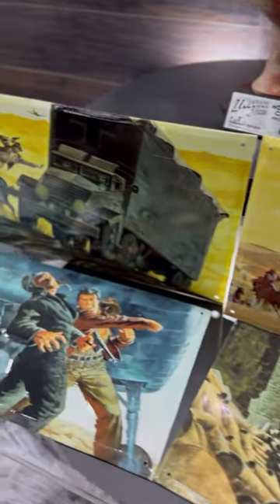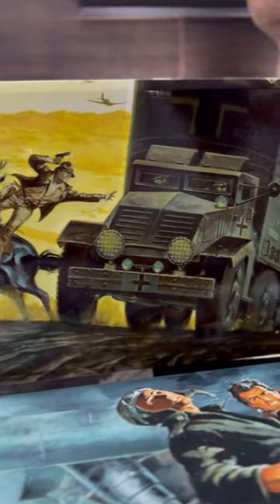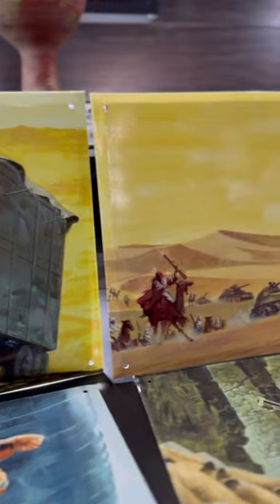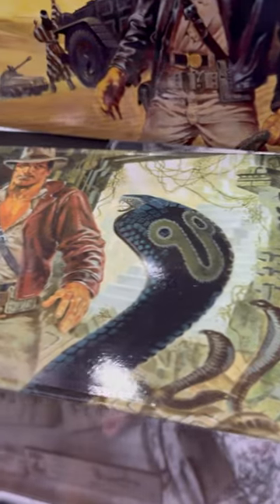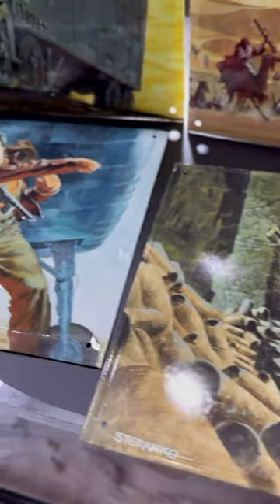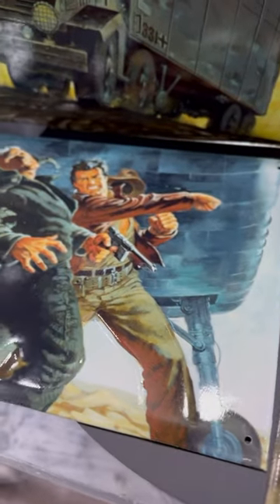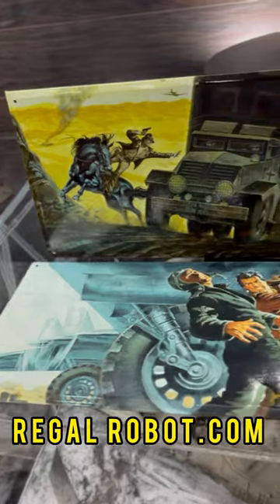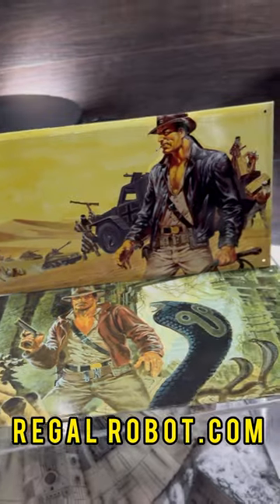New Indiana Jones Concept Art Metal Plaques by Regal Robot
Regal Robot’s official Indiana Jones -inspired décor finds great elements within the movies and series we love and lets you bring them into your home in new and exciting ways! The vintage art used on these plaques come from the Lucasfilm image archives and are some of the earliest designs from the production of Indiana Jones and the Raiders of the Lost Ark™.

The famous concepts were done by legendary comic artist, Jim Steranko. In the book, The Complete Making of Indiana Jones, they list the original notes sent in with the paintings:

“Painting #1…should be inside an Inca-type temple with snakes on the floor and spiders on the walls. Our hero should be dressed in…khaki pants, gun belt, leather jacket… felt hat with brim turned down.”

“Painting 2 – to be desert location… with some… trucks and tanks.”

For Version 3 – “with our hero leaping onto… truck with canvas cover on the back of the truck, circa 1936…”

For Version 4 – “a… pilot… our hero… under the wing of a Flying Wing Air Plane having a fist fight on the ground very close to the propeller…”